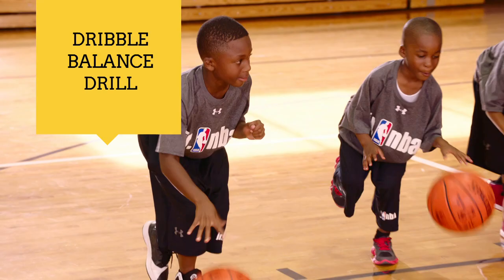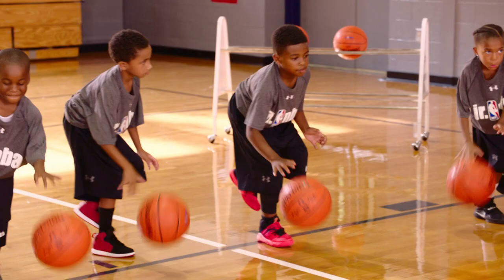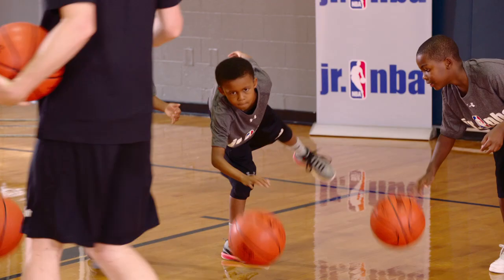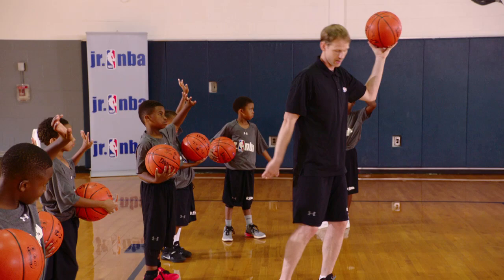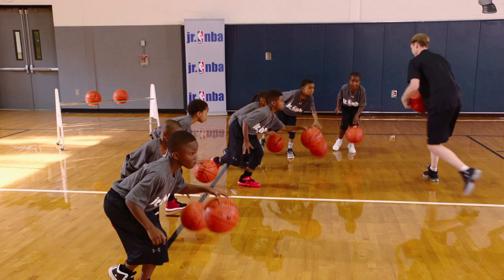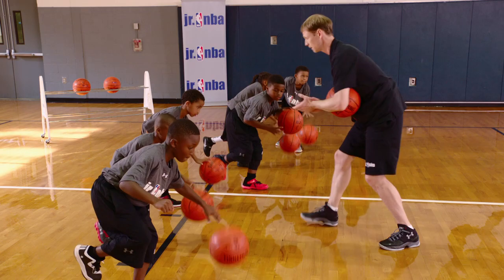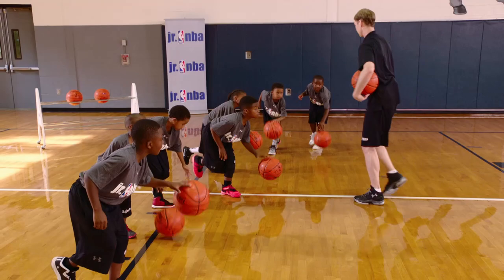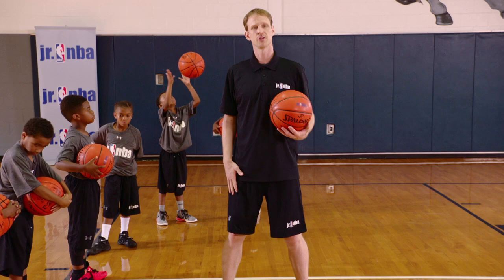Dribble Balance Drill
Watch Jr. NBA Coach Jeremiah Boswell build balance and ball handling with this basic dribbling drill.